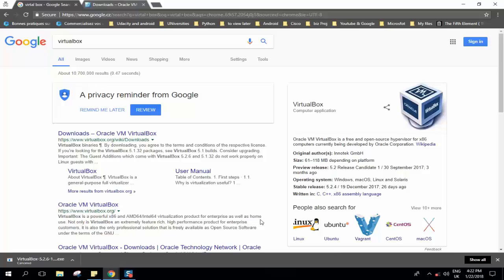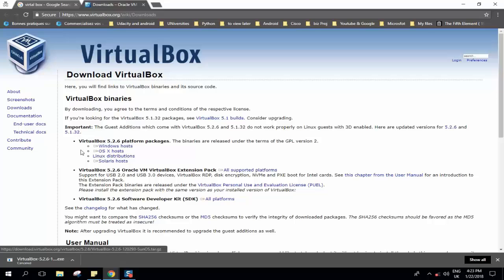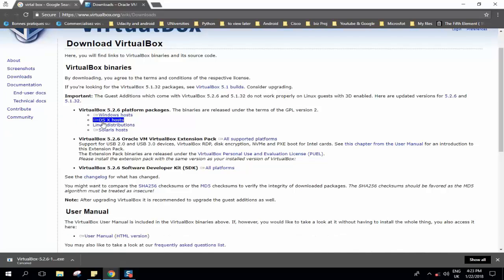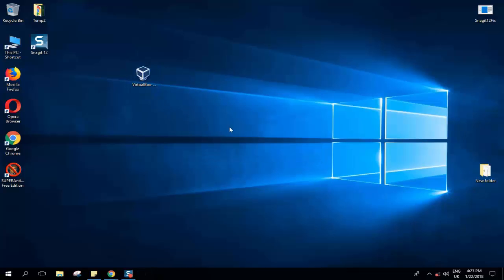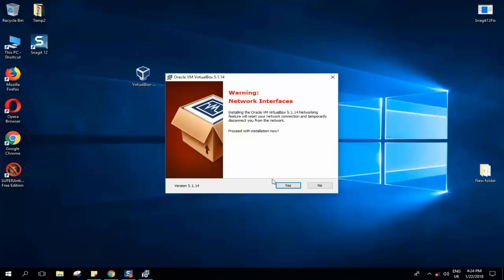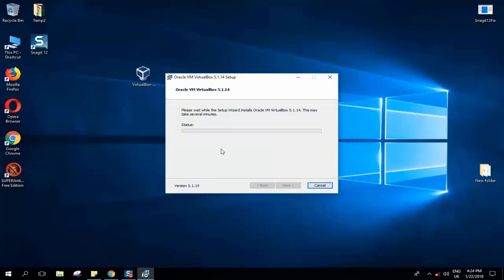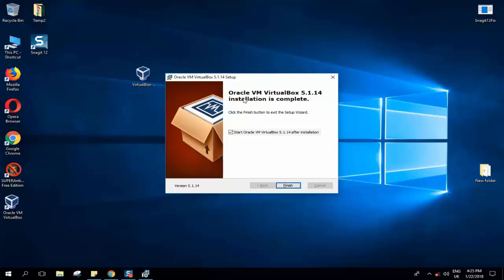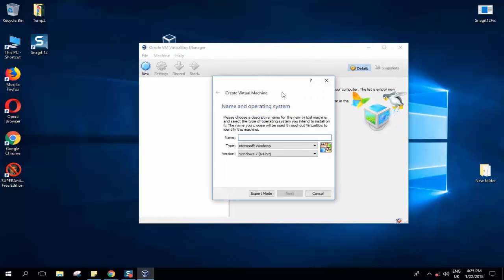Windows 10 - How to Install VirtualBox on Windows {Step By Step}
In this video I will show you how you could  Install VirtualBox on Windows 10,7,8. We will assist you trough this video step by step {easy and simple explanation}